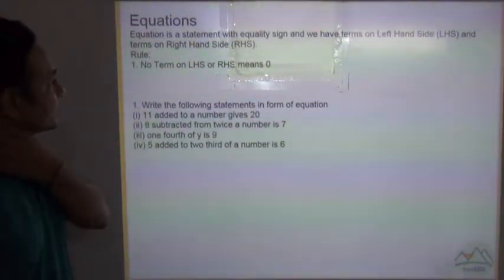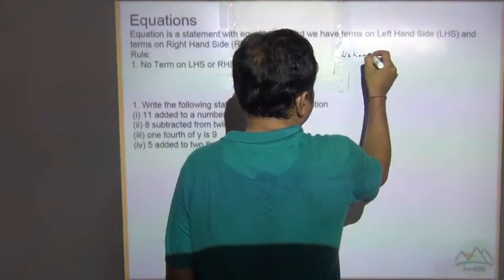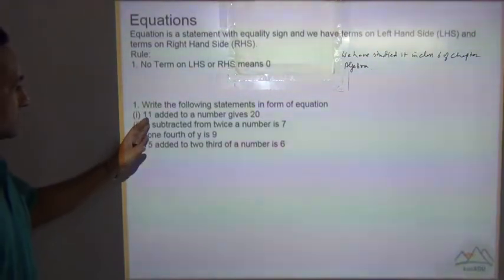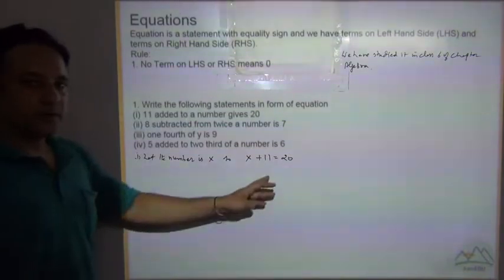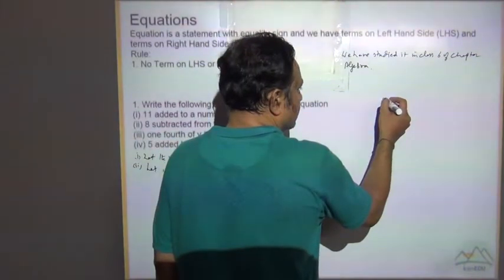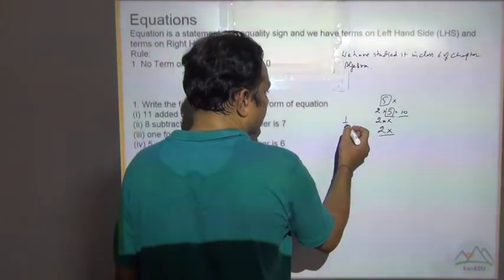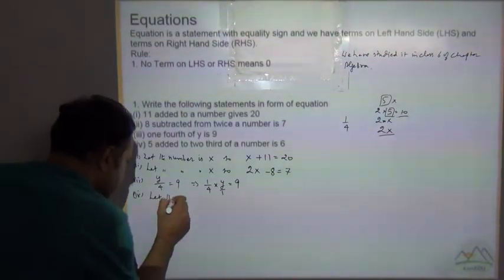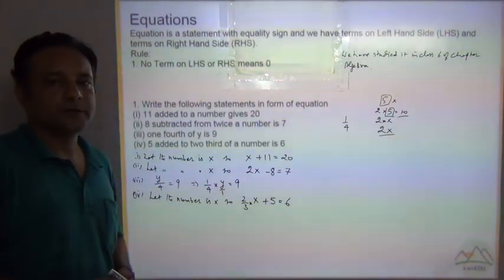class 7 Equations 1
Equations solution